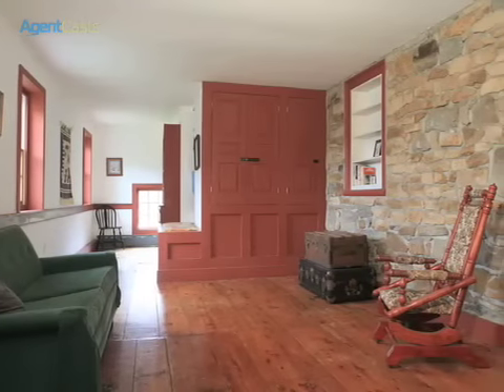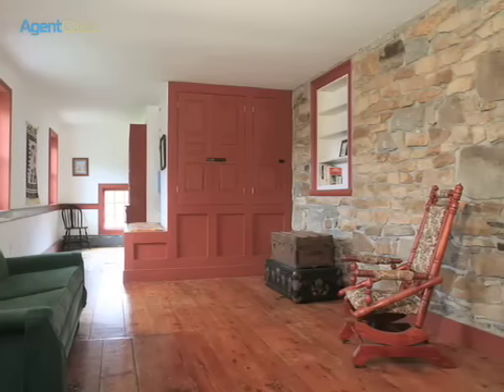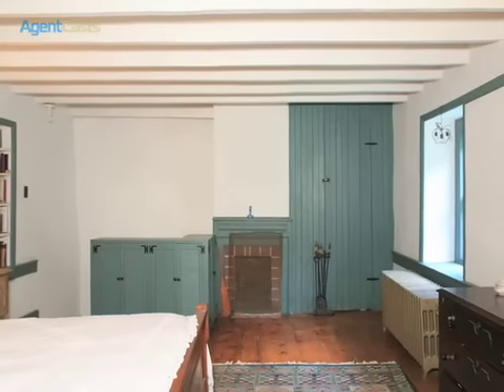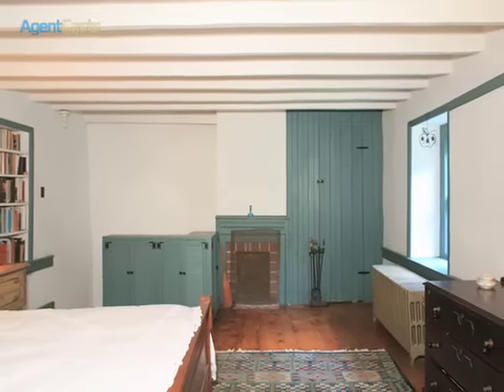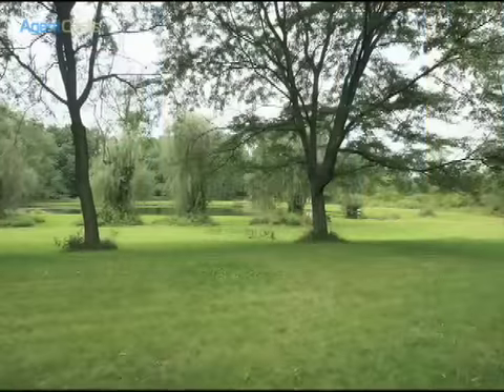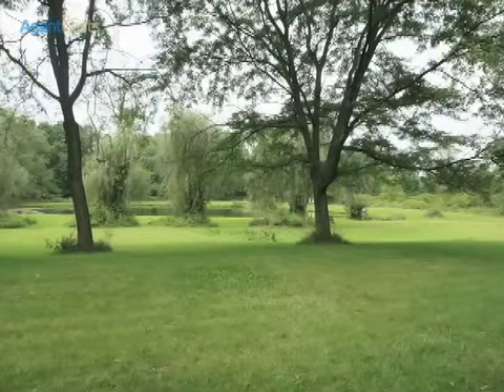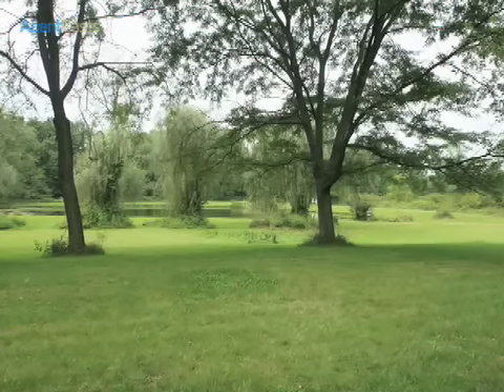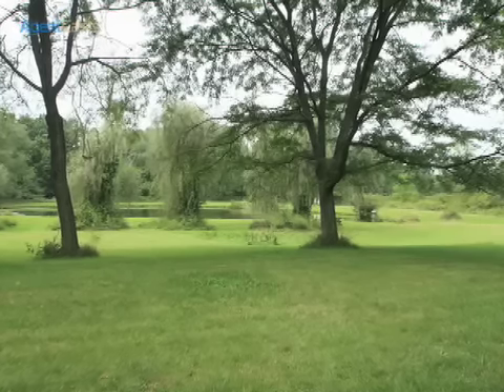2724 Old Bethlehem Pike Quakertown PA 18951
A real estate video tour featuring 2724 Old Bethlehem Pike Quakertown PA 18951. 4 Bedrooms, 1 full baths, listed at $999,000. MLS#5108821.